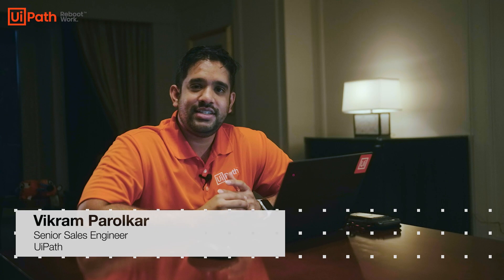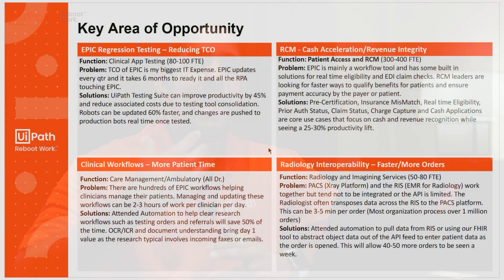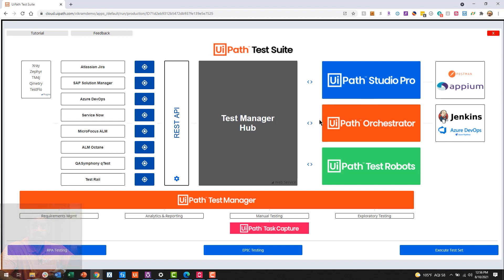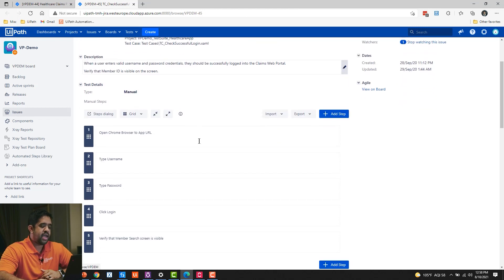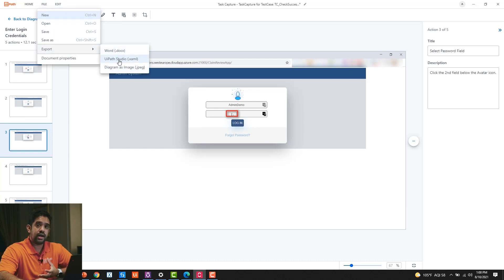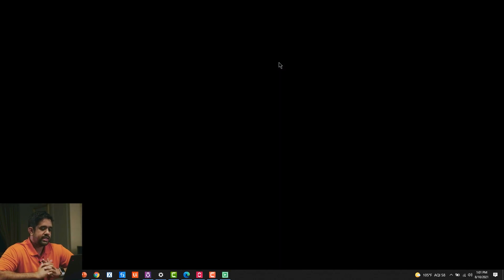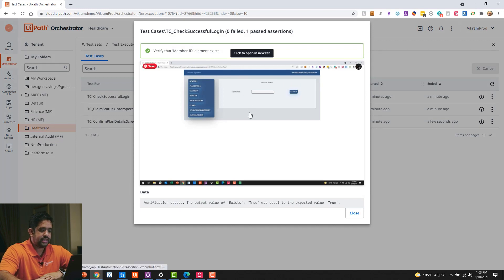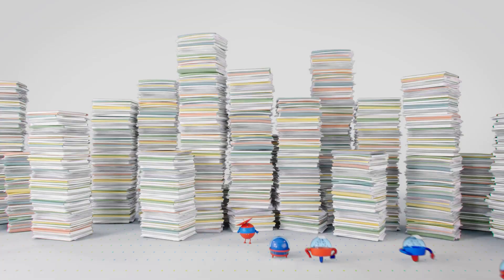UiPath Test Suite: EMR Application Testing in Healthcare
Initially presented during the HIMSS 2021 conferences, this virtual session is all about UiPath Test Suite. Join us as we walk through the basics of Application Testing and explain how organizations can use UiPath to automate their complex, expensive application testing efforts of EMR applications like Epic.